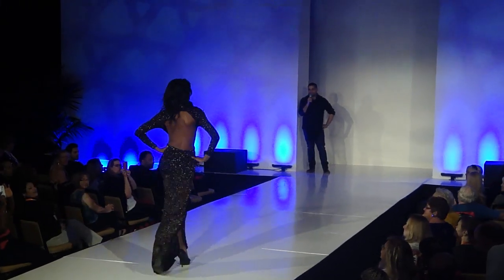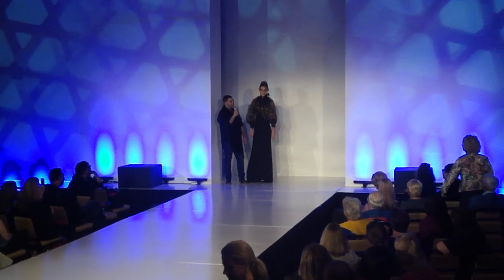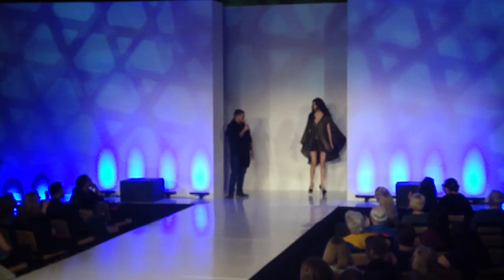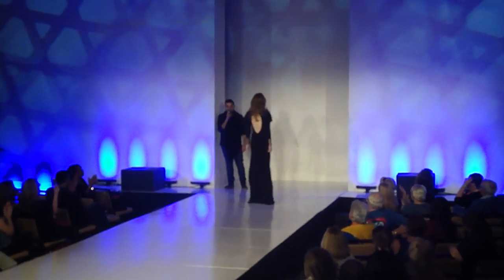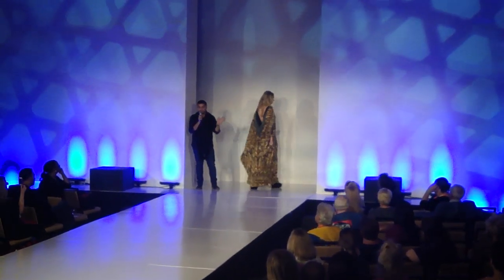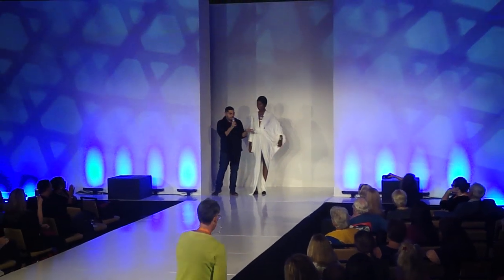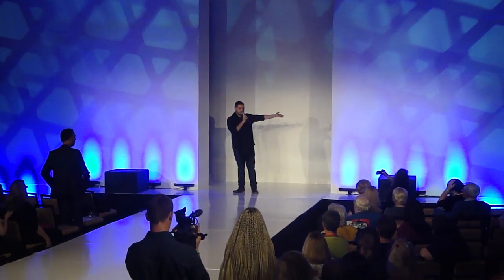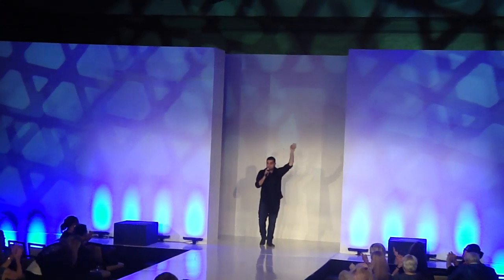Michael Costello Fashion Show at The Desert Women's Show in Rancho Mirage CA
Thanks to everyone who came out to my fashion show at The Desert Women's Show in Rancho Mirage.  Here is a video of some of my collection.  Remember - everything you see is available for purchase on my website at: